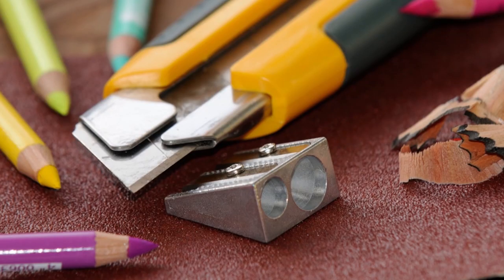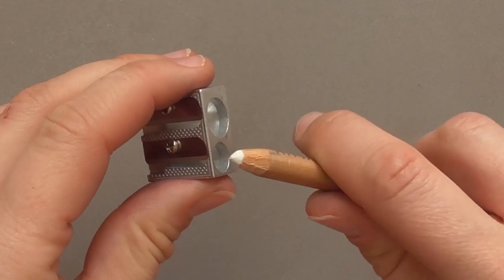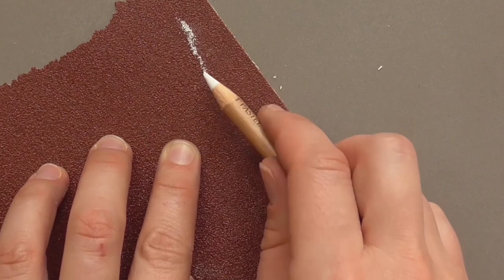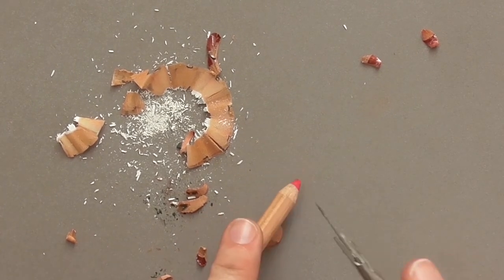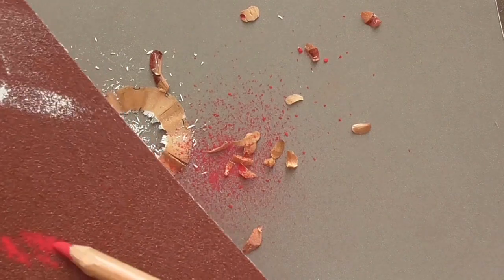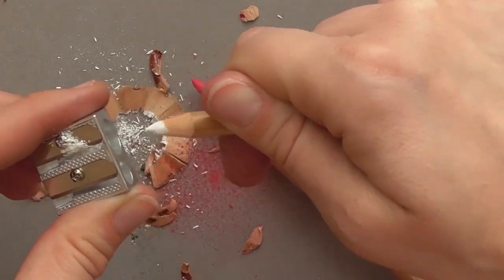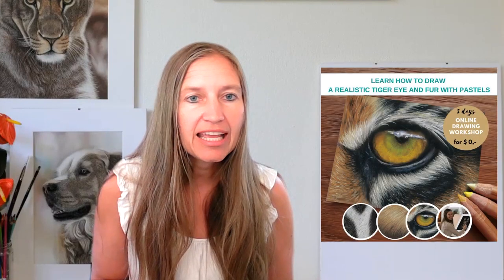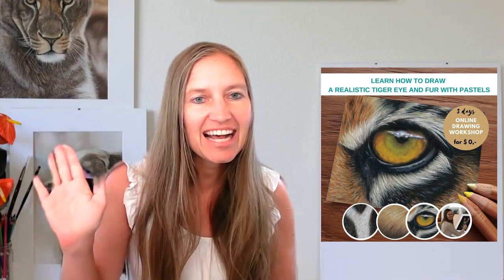How to SHARPEN YOUR PASTEL PENCILS the best way + workshop experiences - Sabine Lackner Fine Art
In this video I show you my tips on how you can sharpen your pastel pencils the best way. And you also hear some of my students speak about my workshops and their experiences. Enjoy watching.

MATERIALS I have used:

Pastel Pencils:
Pitt Faber Castell
Carbothello Stabilo
crafting knife
Slice Ceramic Pen Cutter

CATCH my FREE DRAWING COURSE:
4 Days FUR CHALLENGE/Draw 4 different colours of fur in 4 days

JOIN OUR FACEBOOK-COMMUNITY:
ANIMAL ART COMMUNITY: